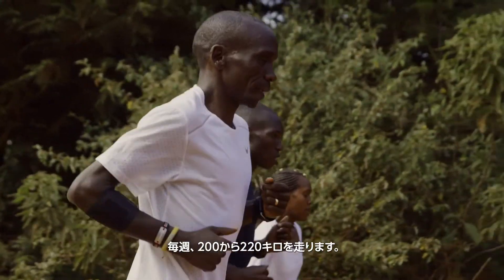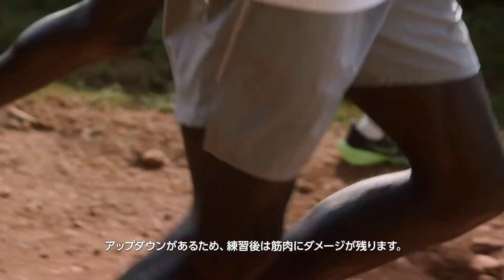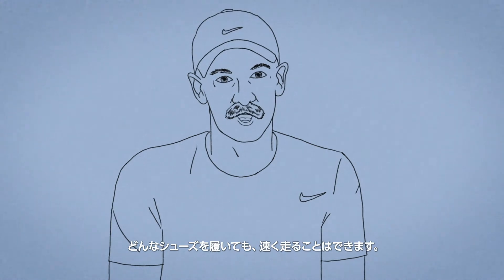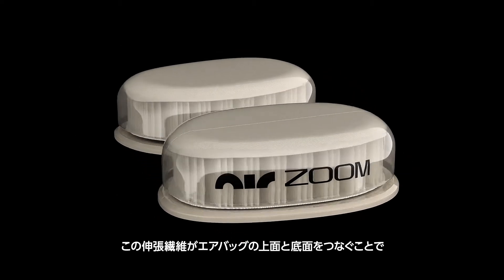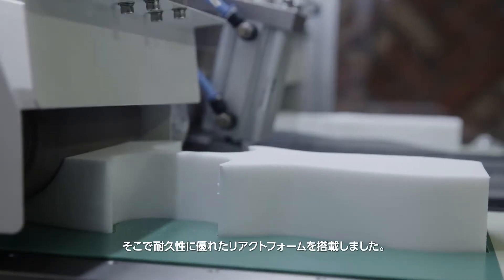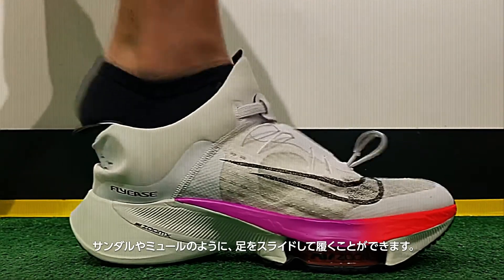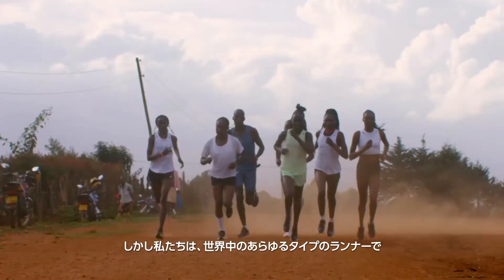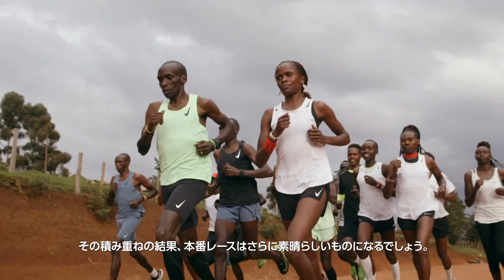NIKE AIR ZOOM TEMPO NEXT%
ナイキ史上最速のレーシングシューズのDNAを受け継いだ、
速さを追求するためのトレーニングシューズ。

ズームエアとズームX フォームによるこれまでにない反発力が、
速さと練習効果の両立を日々のトレーニングでも実現させる。